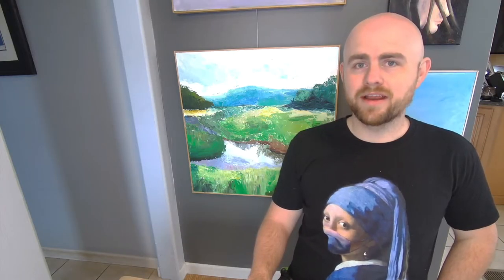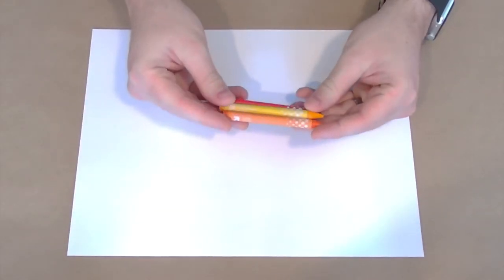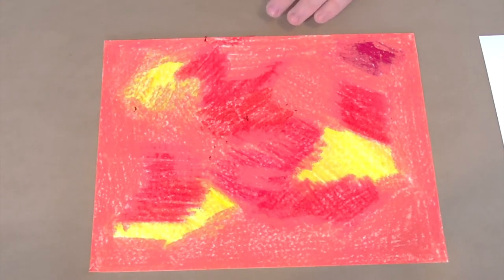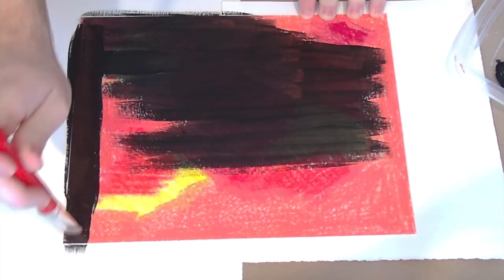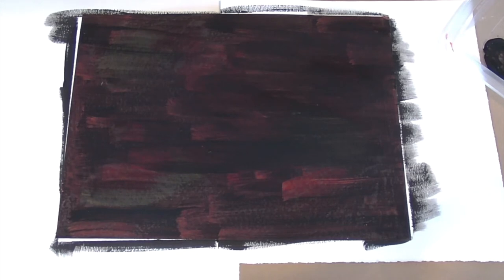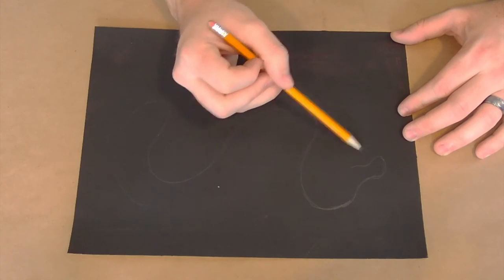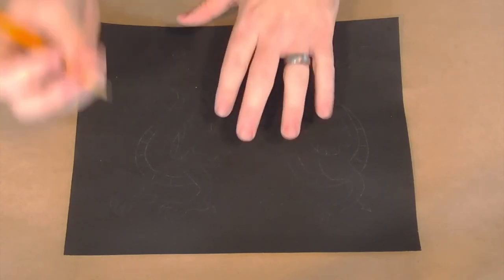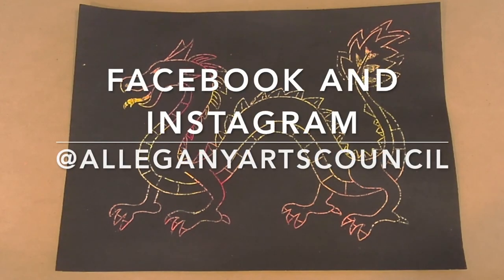Art on Demand: Chinese New Year's Dragon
Our Scratchboard Dragon project includes instructions on creating your own scratchboard and making dragon art in honor of Chinese New Year.